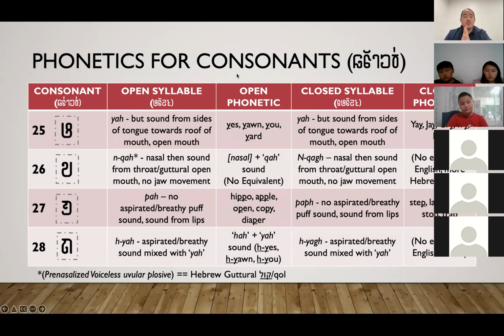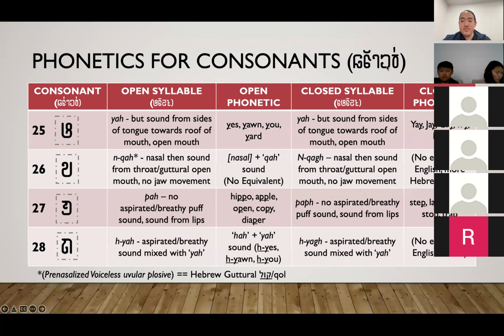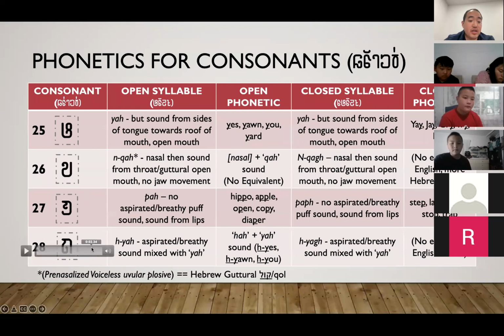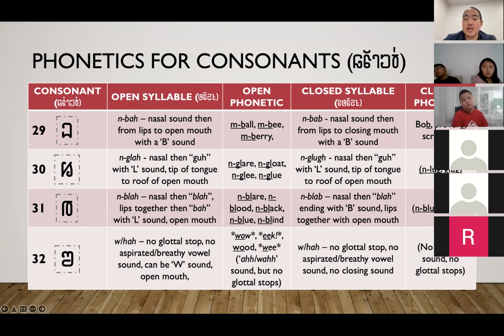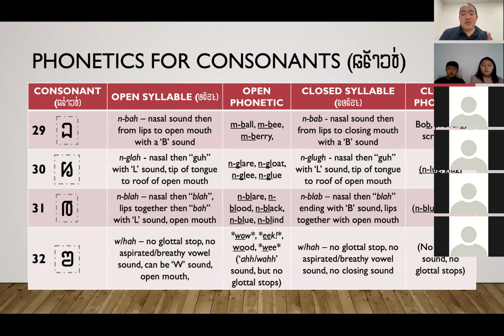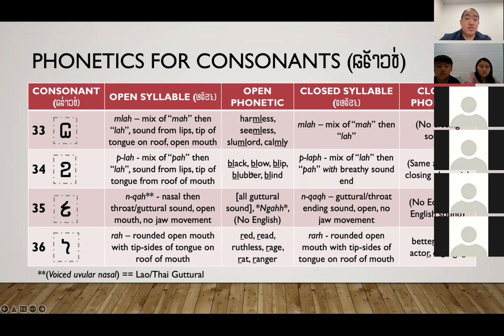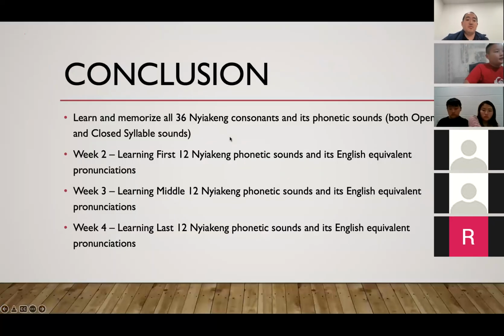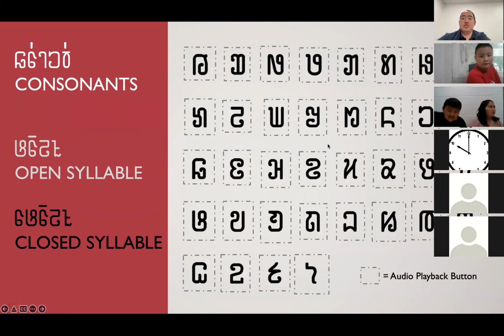Learning Nhiakeng Puachue Hmong, Beginner Part 3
Learning Hmong